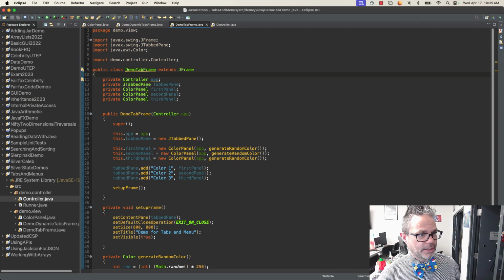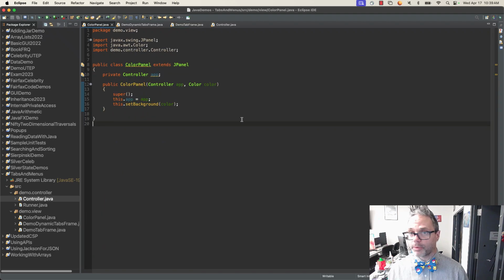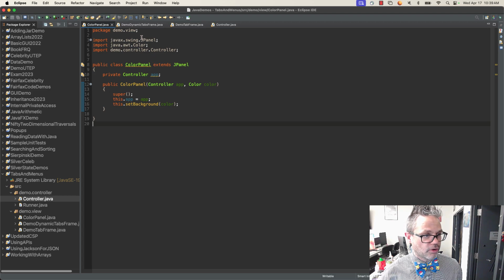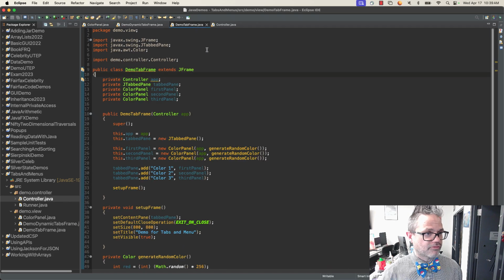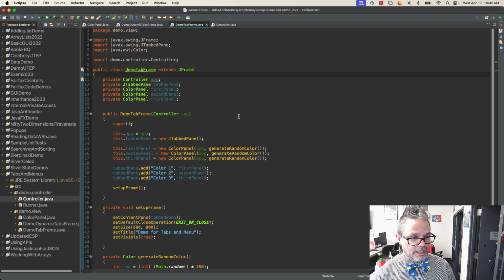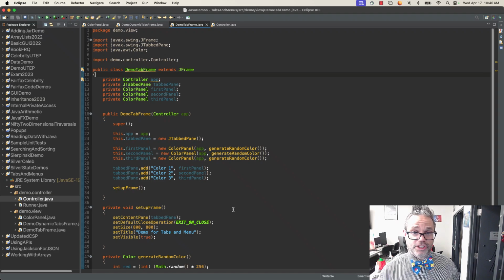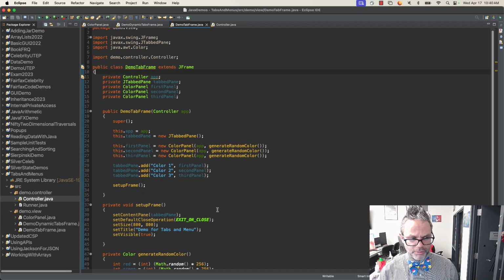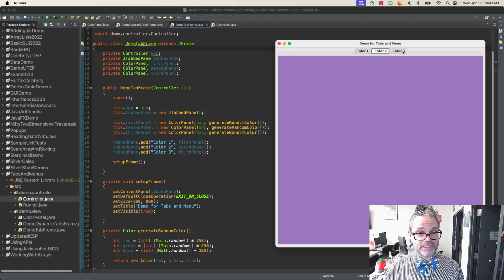Using JTabbedPane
Using a JTabbedPane in an Java Swing project to demonstrate multiple scenes for a single applications